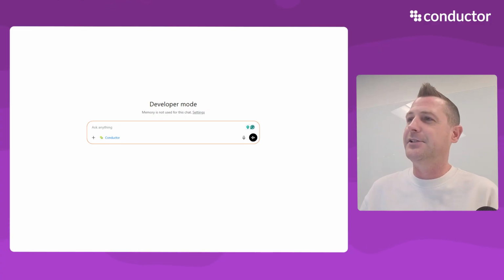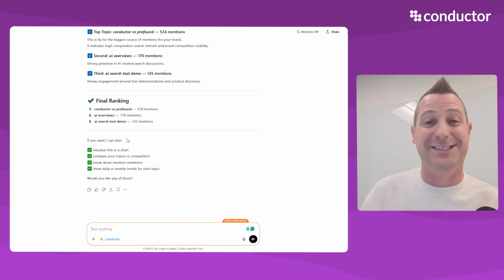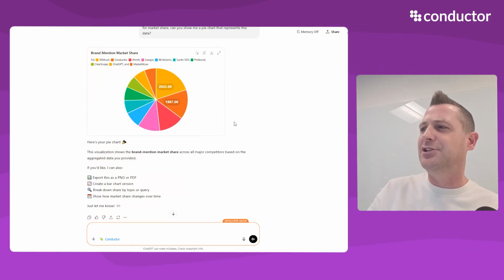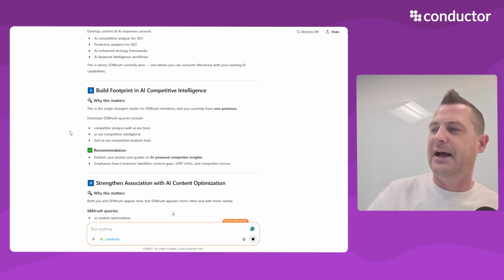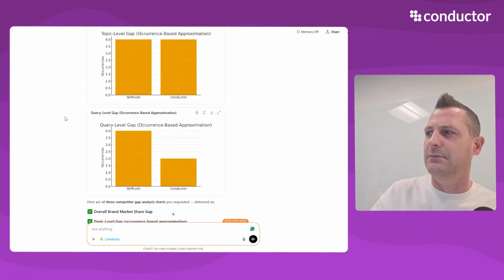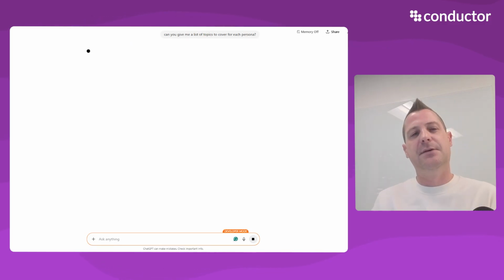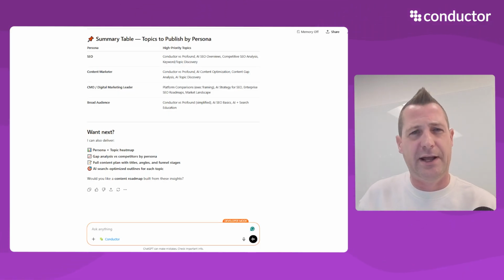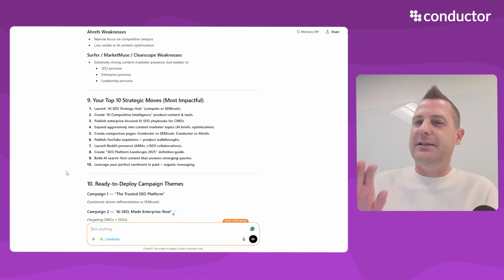Ask Your Data Anything with ChatGPT: Conductor MCP Guide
See the game-changing power of querying your data directly with ChatGPT! Our own Pat Reinhart demos the Conductor app for ChatGPT for instant analysis, visualizations, and strategic plans. Get strategic answers without logging into your platform.

Watch a real-time demo of Conductor's new connector to ChatGPT, an MCP (Model Context Protocol) server adapter that links your Conductor data—specifically your AI Search Performance (AISP) data—directly to the AI agent.

This capability is the future of data analysis and a massive time saver for SEO Practitioners, Content Marketers, and Marketing Leaders. Discover how to bypass manual digging and get instant, clear-cut answers, charts, competitor breakdowns, and actionable, data-driven recommendations right from a chat interface.

What you will see in this demo:

How to query Conductor data using natural language.

Generating visualizations, like an interactive pie chart, of competitor market share.

Comparative analysis of brand mentions.

Analyzing brand mention strength by persona (SEO, CMO, Content Marketer).

Creating a full competitive playbook and content topic ideas in minutes.

This is only scratching the surface of what’s possible—experience the speed and agility this brings to your daily SEO and content workflows.

Timestamps
0:06 - Introduction to Conductor's ChatGPT App & MCP Server
0:36 - What is MCP Server? Querying Data Outside the UI
1:32 - Finding Top Topics by Brand Mentions
3:57 - Identifying Biggest Competitors by Market Share
5:30 - Creating Instant Pie Chart Visualizations
7:07 - Analyzing Competitor Topic Outperformance
9:29 - Generating Recommendations for Strengthening Presence
14:14 - Persona Analysis: Strongest/Weakest Mentions (SEO, CMO, Content)
16:48 - Generating Content Topics for Each Persona
20:59 - Building a Full Competitive Playbook

Conductor is the leading enterprise AEO platform that helps brands get found in AI and traditional search, generate content that converts, and safeguard performance with 24/7 website monitoring.

Our channel is dedicated to sharing the latest AEO & SEO tips, digital marketing strategies, content optimization best practices, platform tutorials, & more.